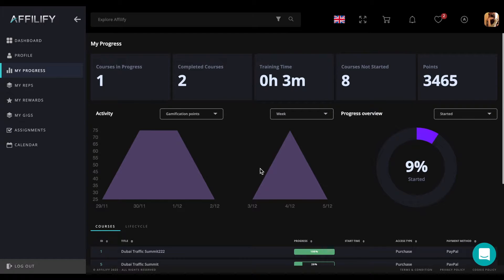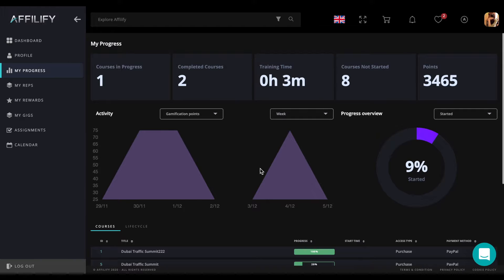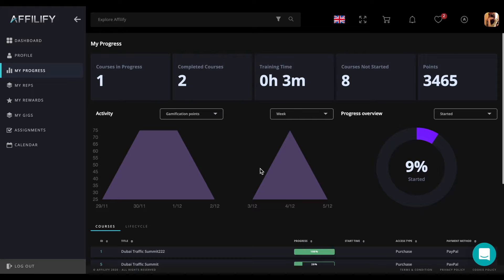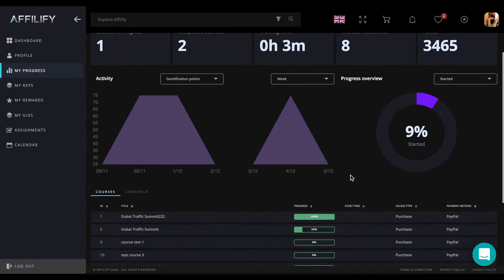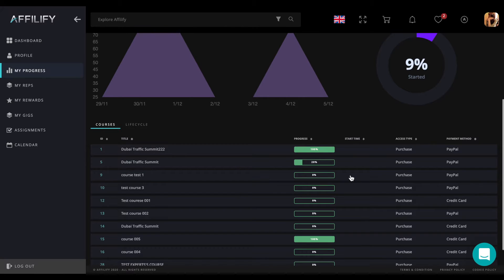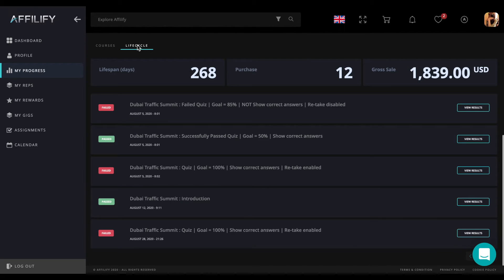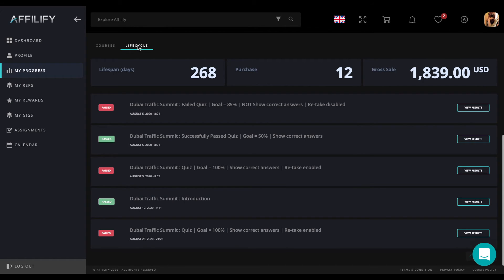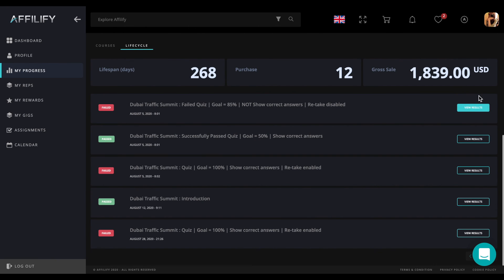AFFILIFY.COM - My progress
By clicking on the “My Progress” tab we will get a visualized main statistical data. On the top of the page, we have a count of courses, which are in progress, completed or not started, total training time, and obtained points. Below are an activity diagram, progress pie chart, and control options to manage displaying data. For example, to show data per week, month, or year. By scrolling down we will see two subtabs: courses and lifecycle.

Courses subtab contains the list of all courses the current user has been participated in and some corresponding data. The lifecycle tab displays a bit more metrics on how long you have been participating, the count of purchases, and gross sales. Here is also a list of courses with a status (passed or failed) and result details which you can get by clicking on the “View Results” button.